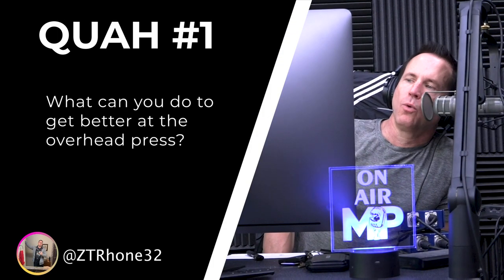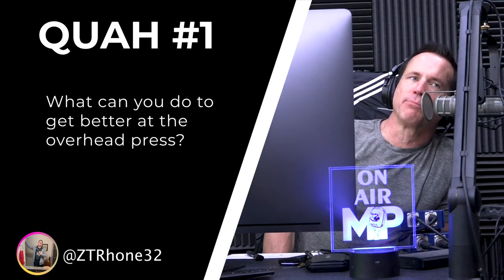How to Improve Your Overhead Press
In this QUAH Sal, Adam, & Justin answer the question “What can you do to get better at the overhead press?”